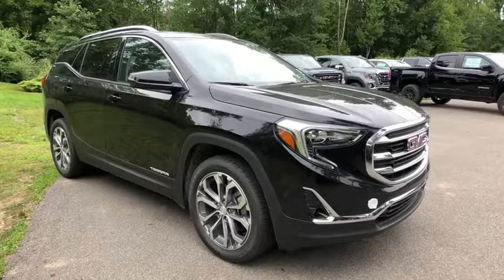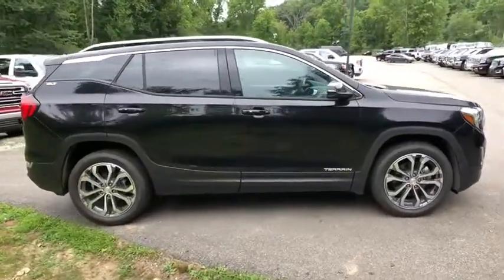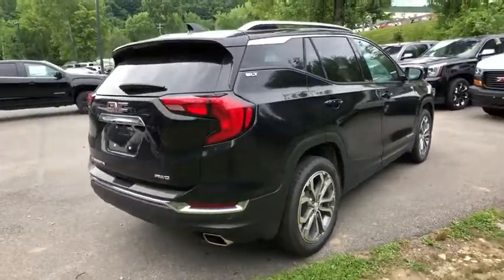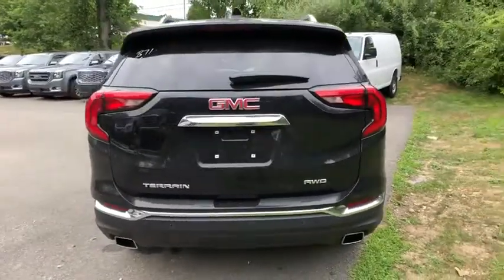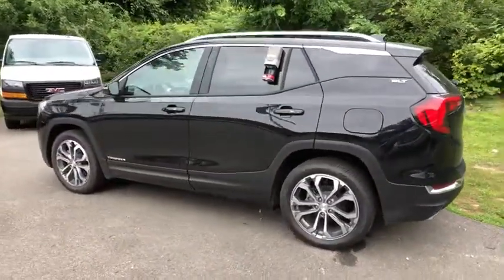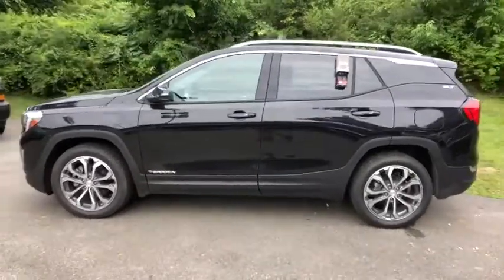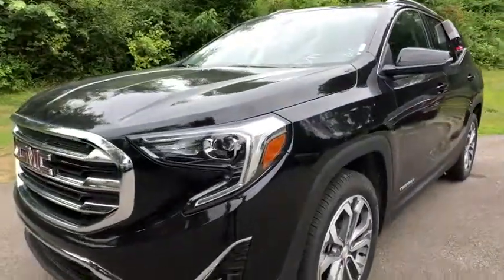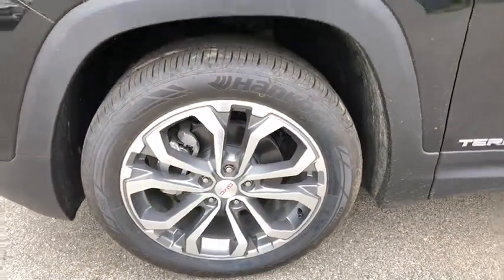2019 GMC Terrain Carmel, Peekskill, Mount Kisco, Brewster, Mahopac, Mohegan Lake, NY G19373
New 2019 GMC Terrain available in Carmel, New York at Meadowland of Carmel CDJR. Servicing the Peekskill, Mount Kisco, Brewster, Mahopac, Mohegan Lake, NY.

Meadowland of Carmel CDJR
1952 US-6

Safety equipment includes: ABS Xenon headlights Traction control Curtain airbags Passenger Airbag...Other features include: Leather seats Bluetooth Power locks Power windows Heated seats...Gassss saverrrr!!! 26 MPG Hwy.. This do-anything 2019 GMC Terrain SLT with its grippy AWD will handle anything mother nature decides to throw at you! Optional equipment includes: Skyscape Power Sunroof w/Power Sunscreen Preferred Package Infotainment Package II (0 P) Ebony Twilight Metallic Driver Alert Package I Interior Protection Package (LPO)...